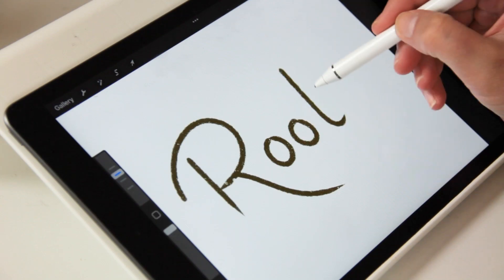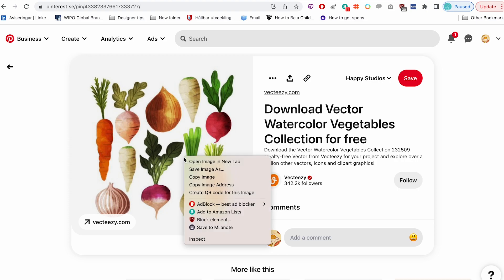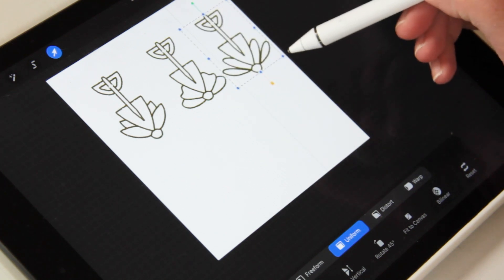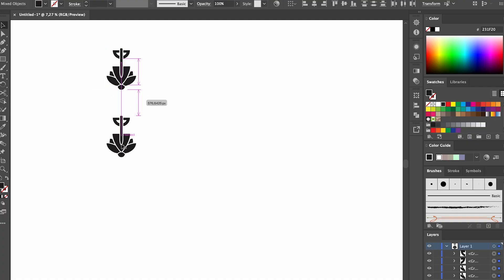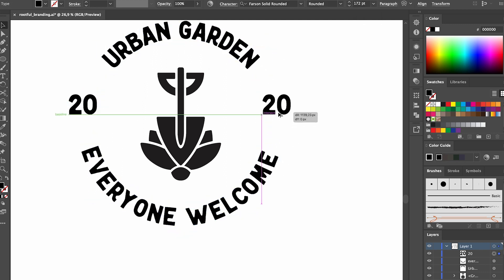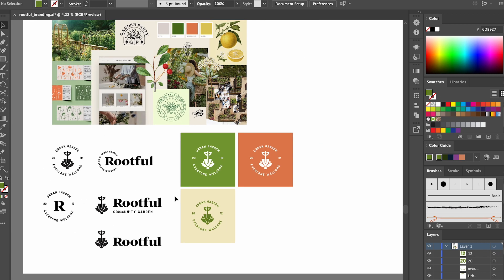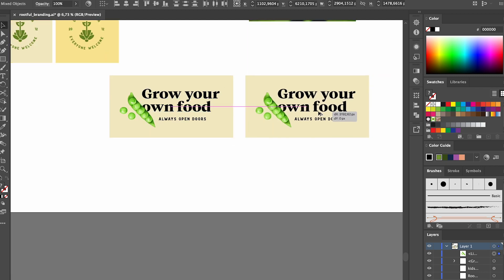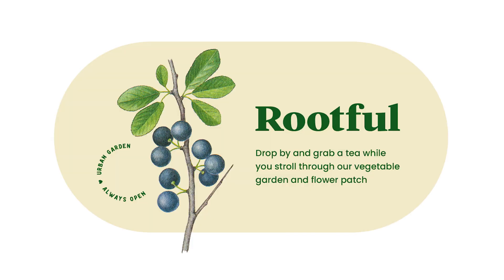How to Create a Brand Identity - Concept Design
Hi Creatives! In this series I take you through every step of my branding process and share what I have learned along the way.

In today's episode, we design a concept for the urban garden Rootful and I share how to create realistic illustrations.